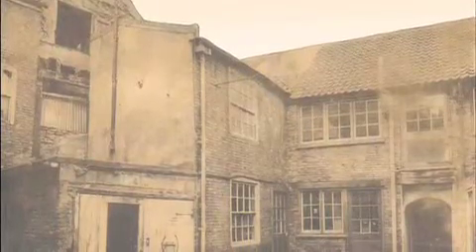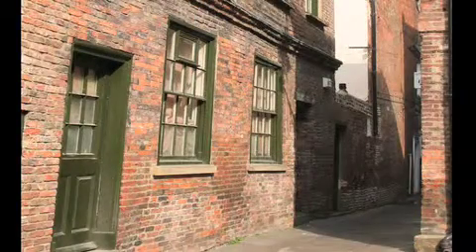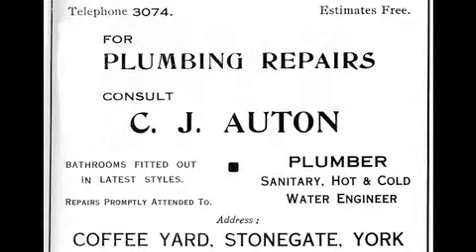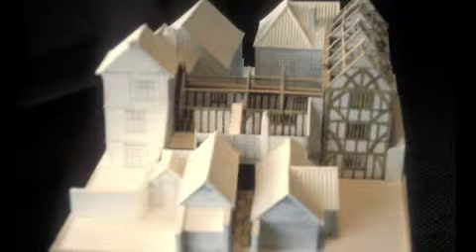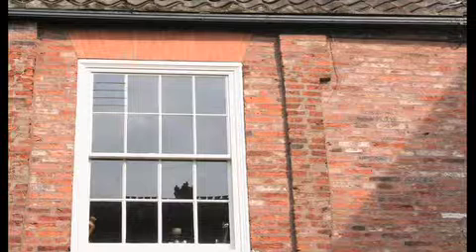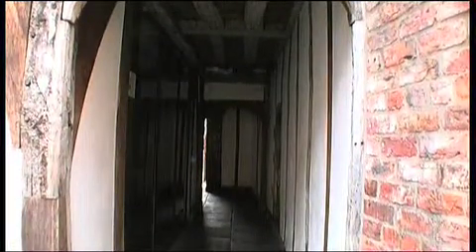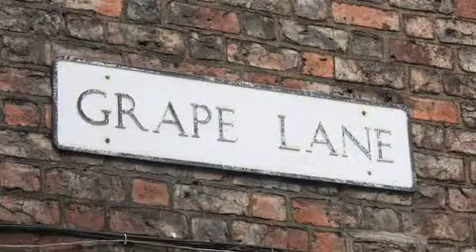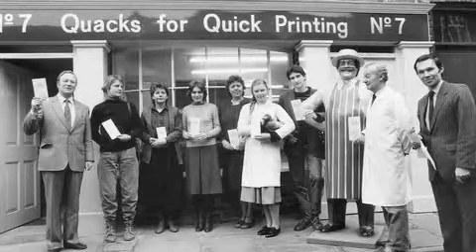Stonegate Voices - Part 1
Stonegate Voices is a new exciting project at Barley Hall funded by the Heritage Lottery Fund within their Your Heritage programme.